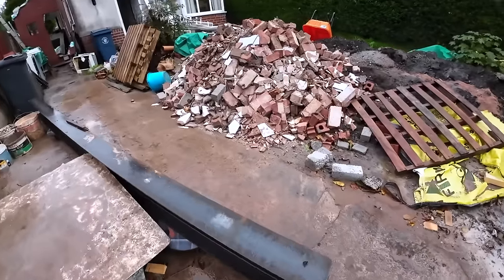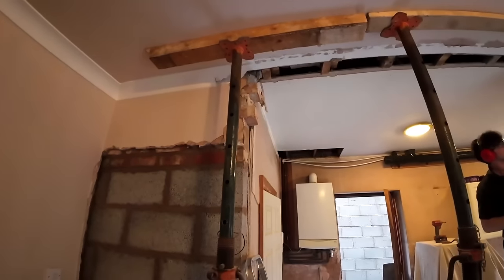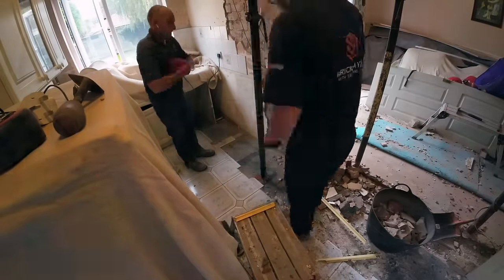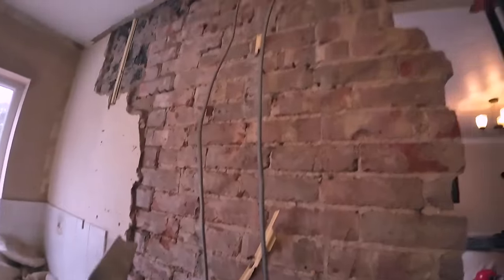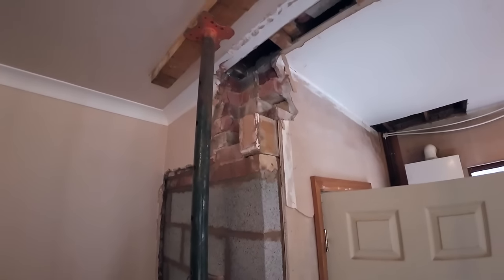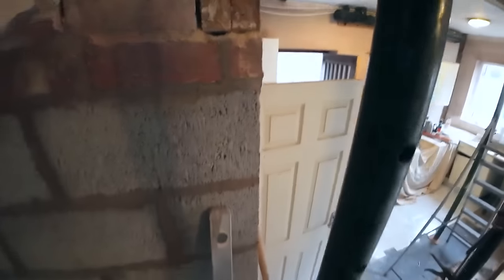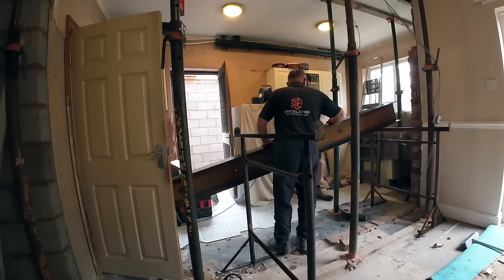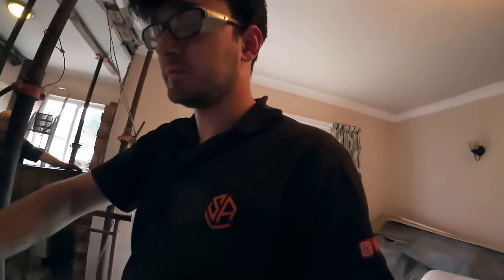BIG STEEL RUINED OUR DAY .. SMALL EXTENSION PT 11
WE START OFF WELL BUT UNDERESTIMATED JUST HOW AWKWARD THIS JOB WOULD TURN OUT TO BE.
    UNEVEN JOISTS WHICH NEEDED REPAIRING, TIMBER LINTELS IN THE WAY, STEEL A LOT HEAVIER THAN WE EXPECTED ALONG WITH A FEW MORE ISSUES THAT WE JUST GOT OVER AND CRACKED ON.
WE DID GIVE FINALLY GIVE IN AND DECIDE TO RETURN THE NEXT DAY WITH A GENIE LIFT WHICH WAS A VERY GOOD DECISION BUT THAT WILL BE IN THE NEXT EPISODE. ENJOY